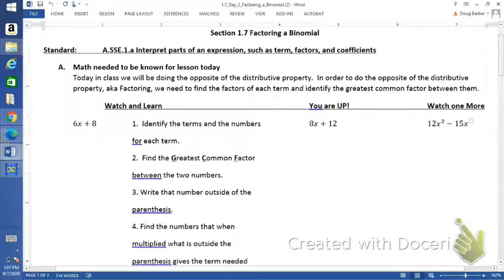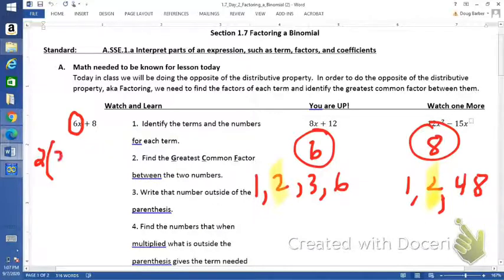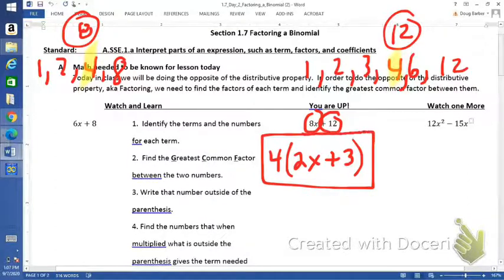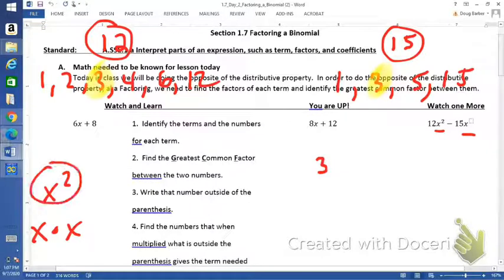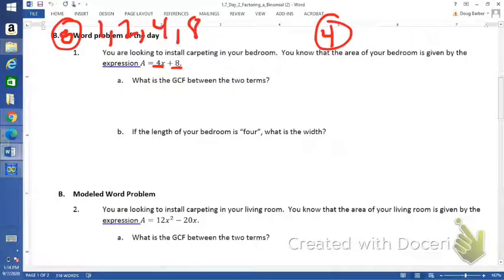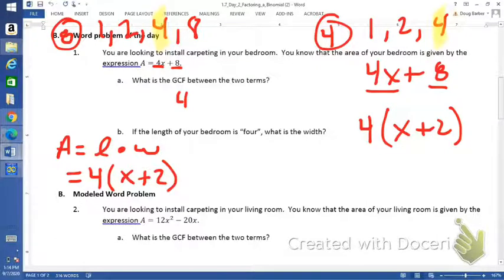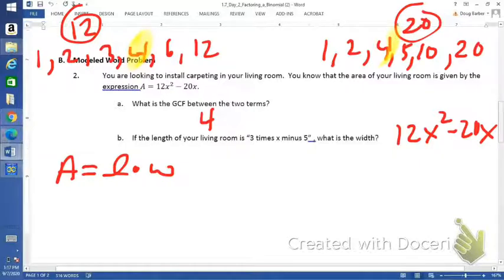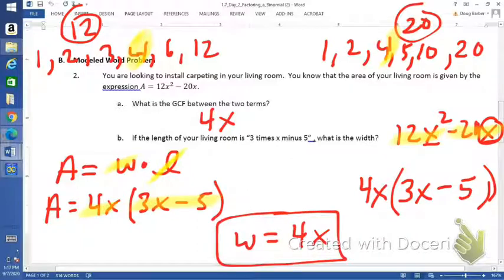Lesson 1.7 Day 2